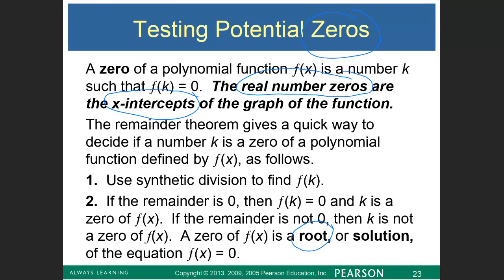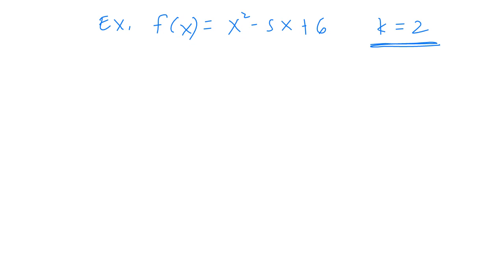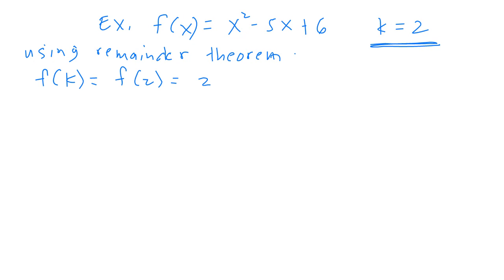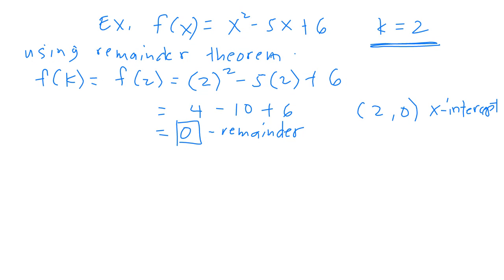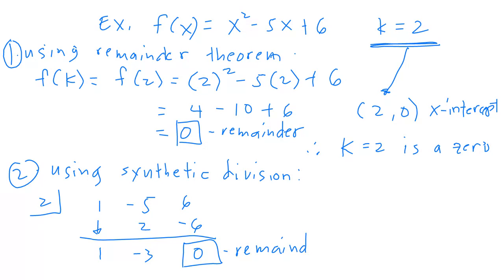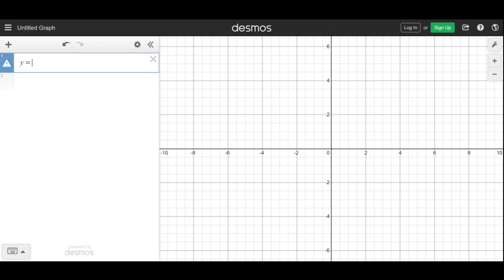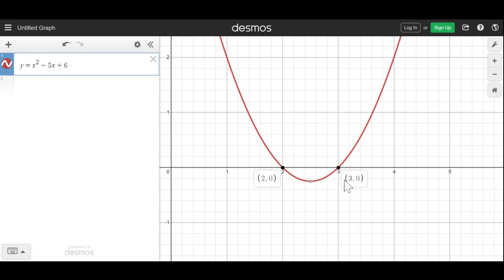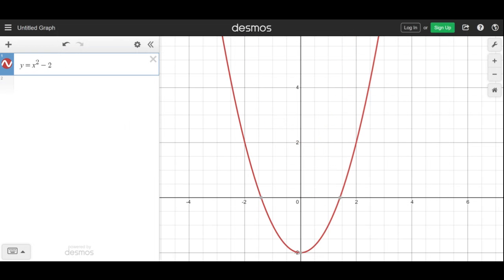Testing Potential Zeros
Testing potential zeros using synthetic division, remainder theorem and by graphing.